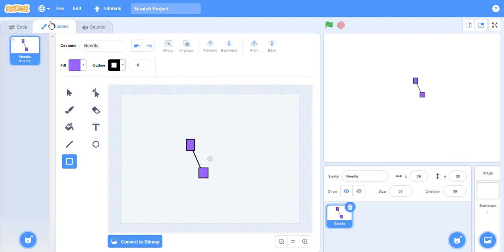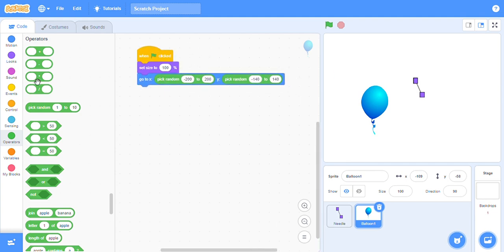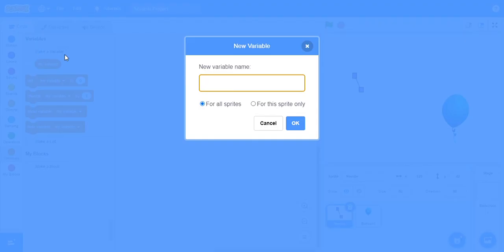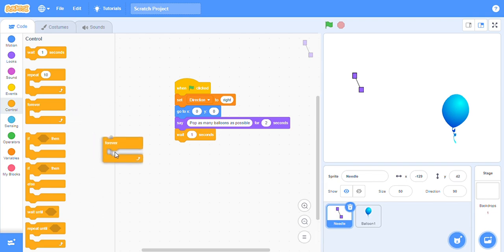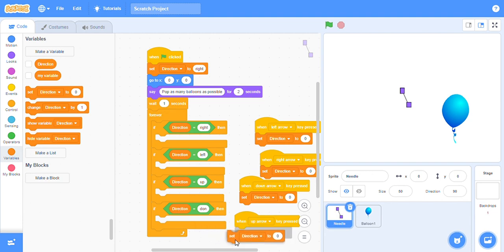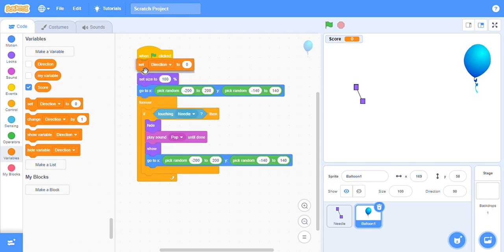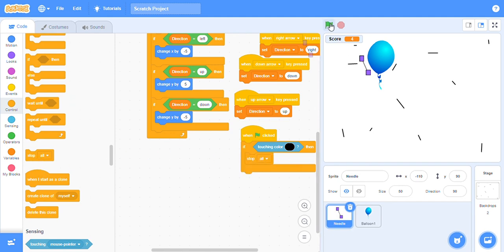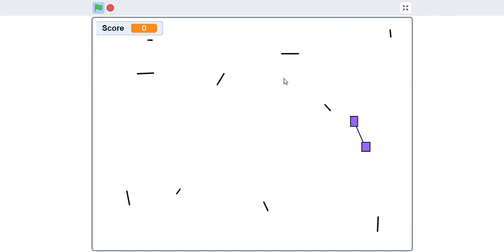Scratch Programming Episode 1:Popping Game